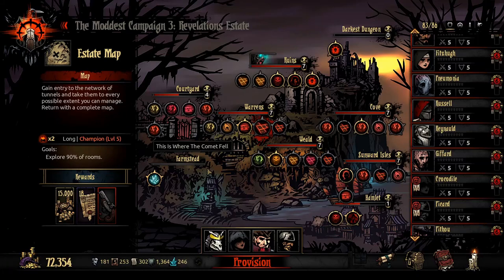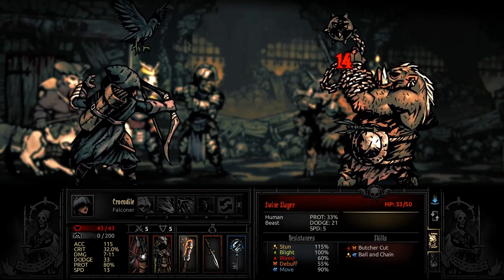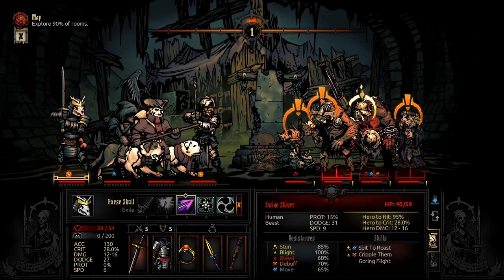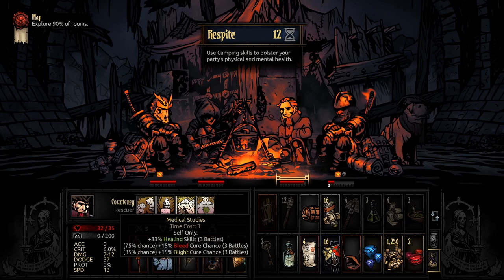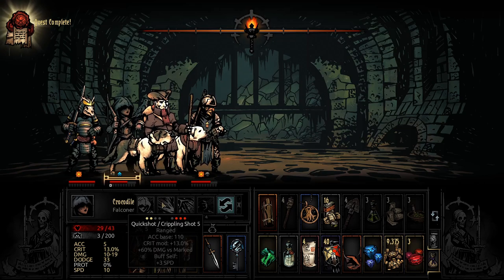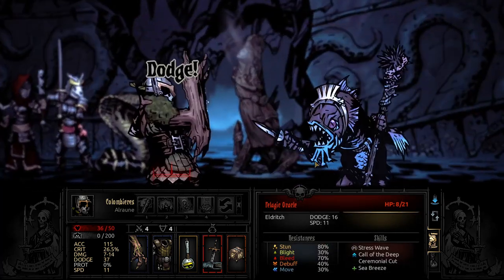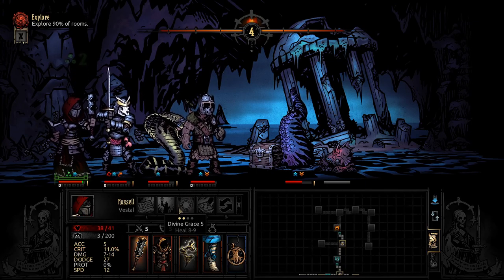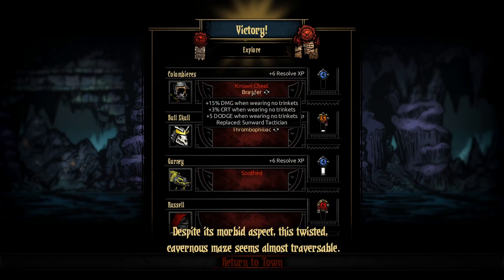How to (Not) Play the Exile! Gameplay of Modded Darkest Dungeon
As a followup to my guide on the Exile class, I give you gameplay of the two ways he can be played. Gameplay of the second method begins around 60% way through the video.